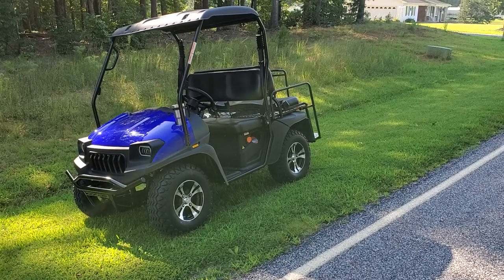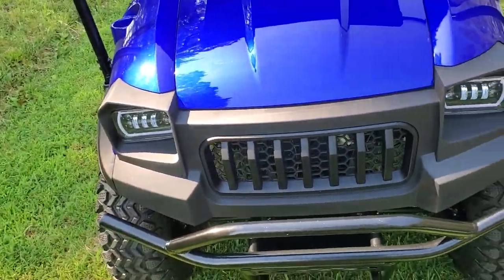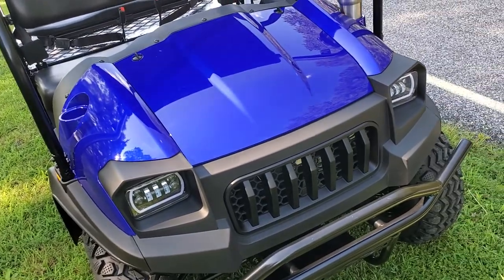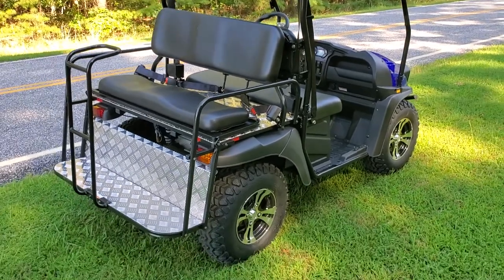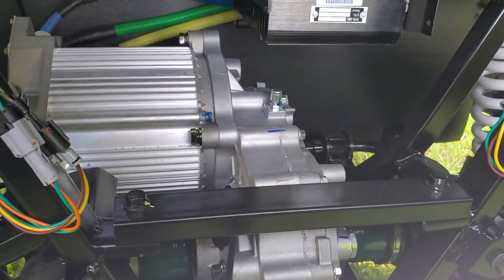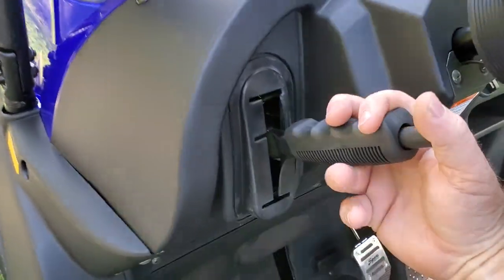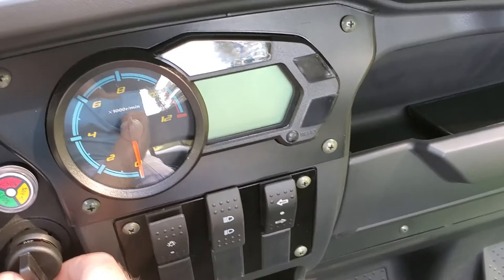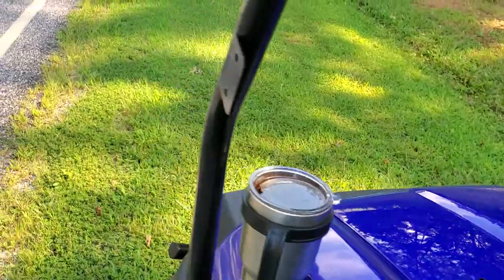Goggo cruise Electric golf cart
60 volt 5,000 watt Electric golf cart.